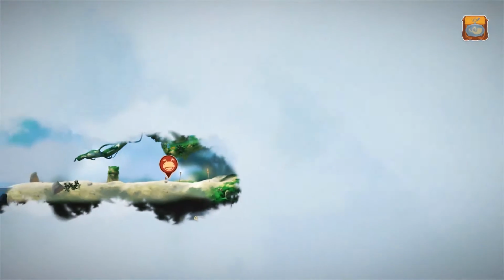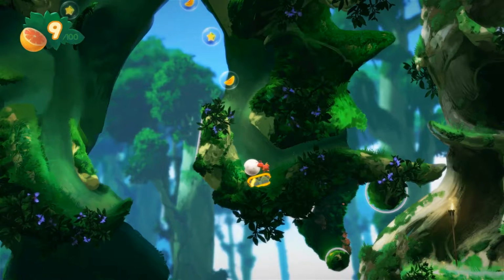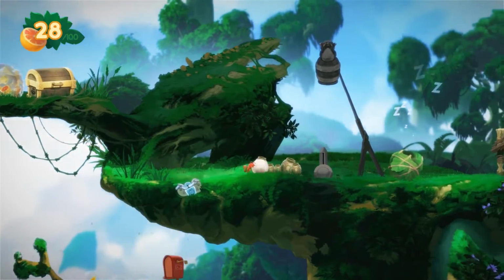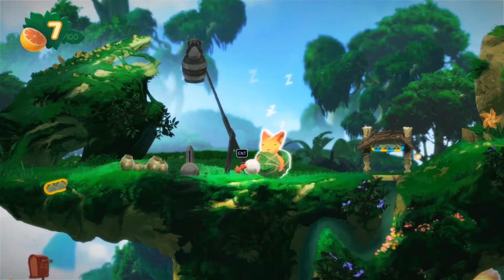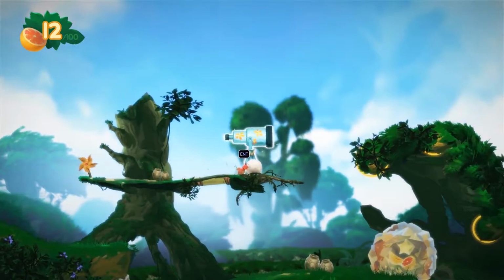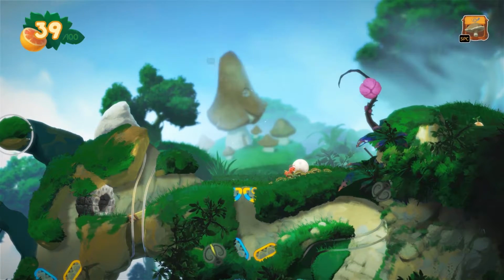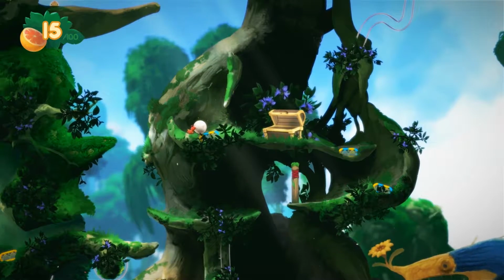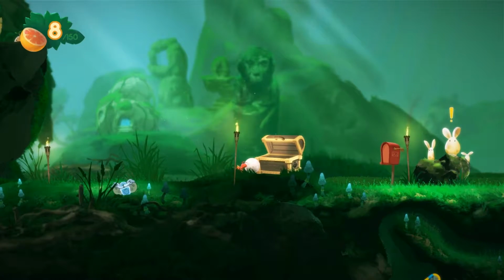Weekend Special 34 - Yoku's Island Express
Oh my Goodness, this is SO cute! The graphics, the gameplay, the music score - everything in this game deserves a 10/10. Even though it wasn't until after I played that I realised I would have been better using a controller (note that), I still managed to have fabulous fun (try finding the shift keys in a panic!). So if watching this doesn't make you smile. then you have serious lip muscle problems.